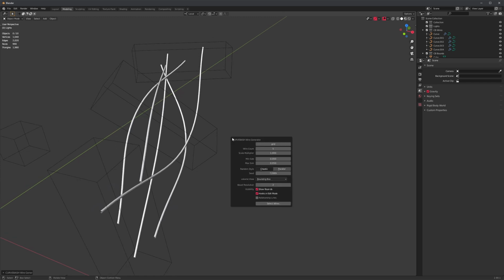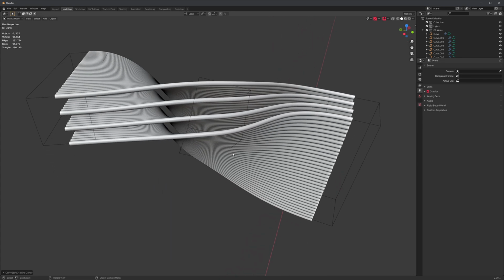Curve Basher Feature Dev (Grid Generator)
This video showcases features being developed for the Curve Basher Addon (1.3). They are not available yet (at the time of posting this video).

Curve Basher is only available for Blender